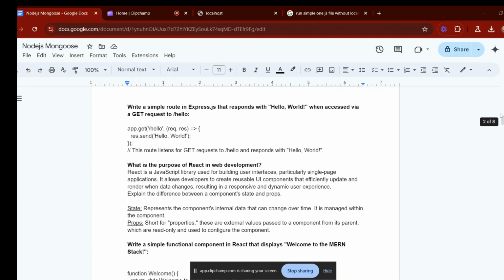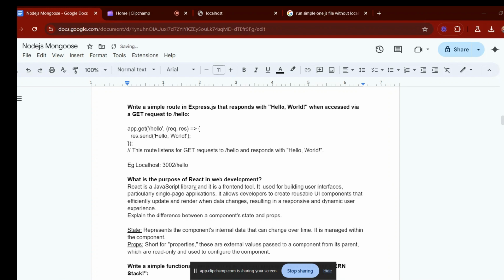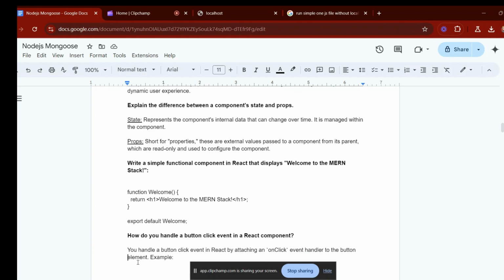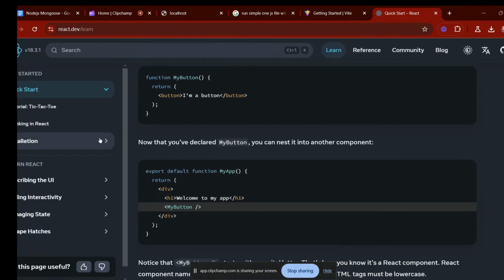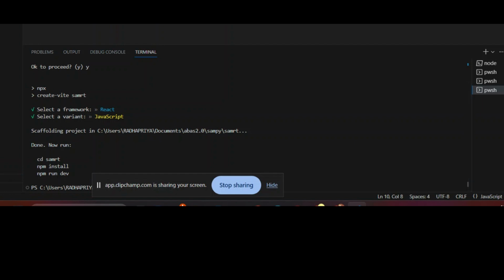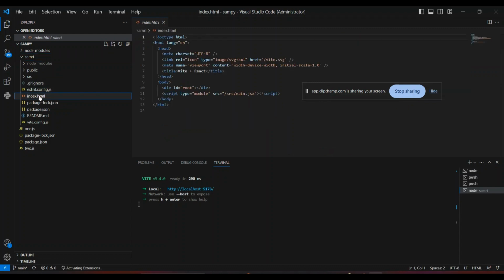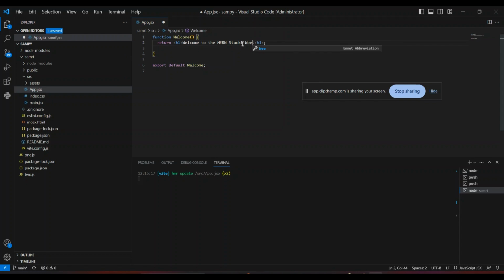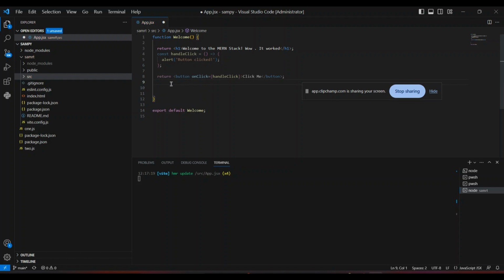Welcome to Node JS Along Mongo DB Part 2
Welcome Node JS Along MongoDB Part 2

ABAnuSara (ABAS)- (abas)

ABAnuSara,
ABAS,
abanusara reality,
ABAnuSara Reality,
python projects,
nodejs projects,
shorts,
vlog,
abas,
abasr,
ABASR